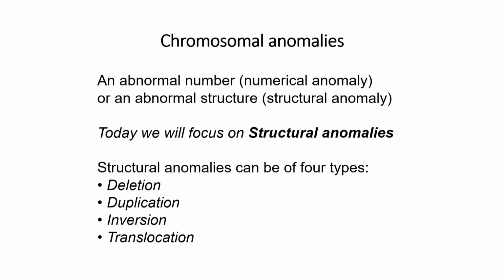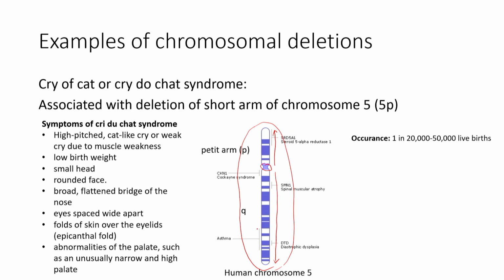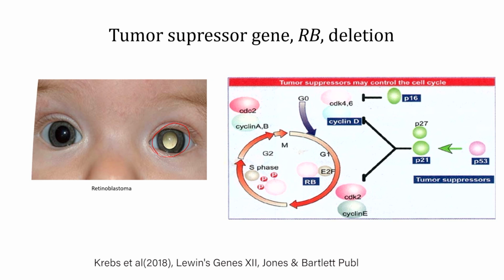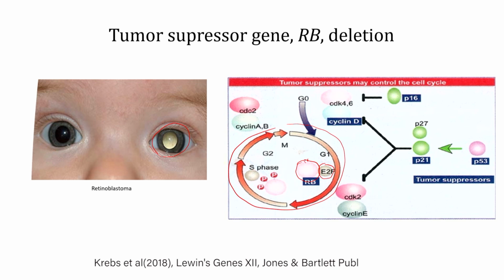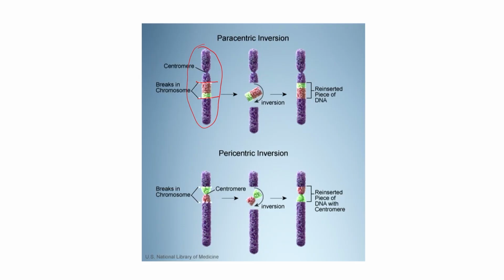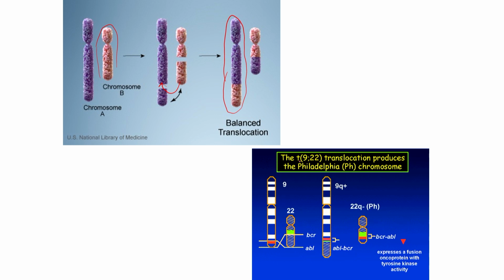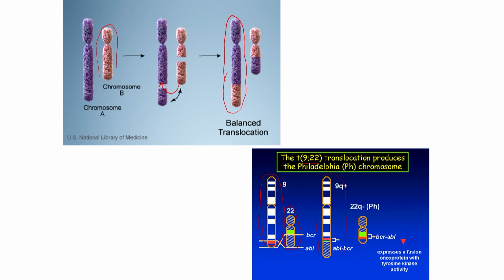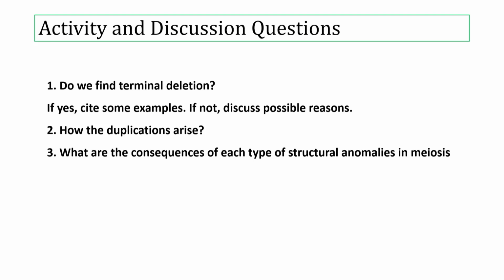Lecture 38: Anomalies in chromosome structure: Deletions and duplications